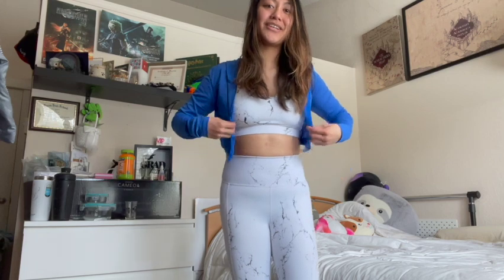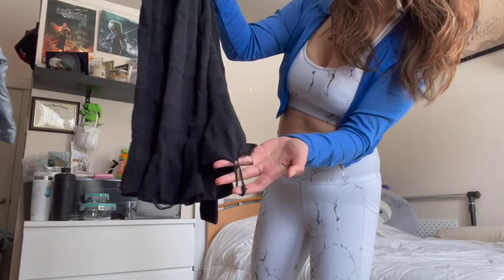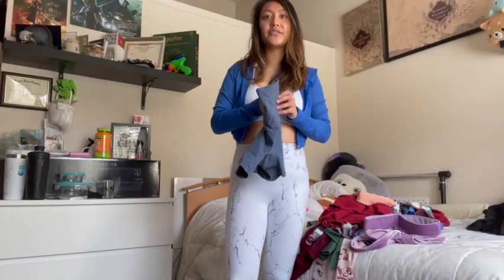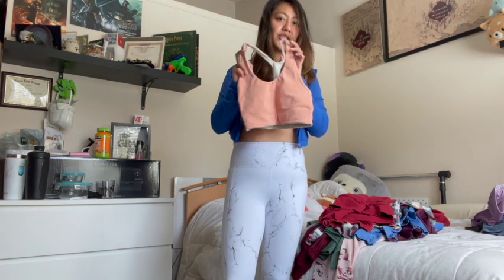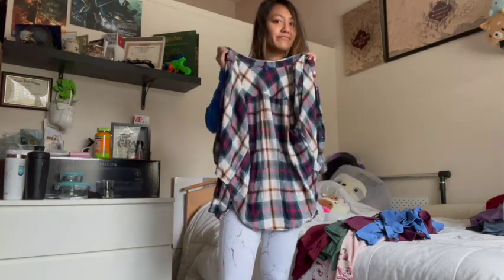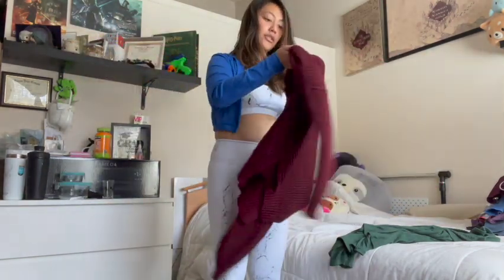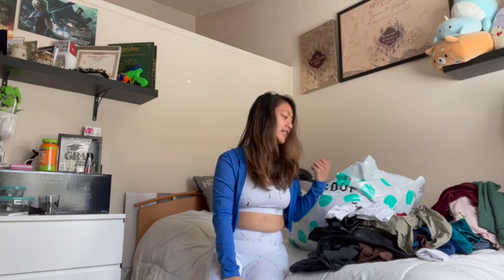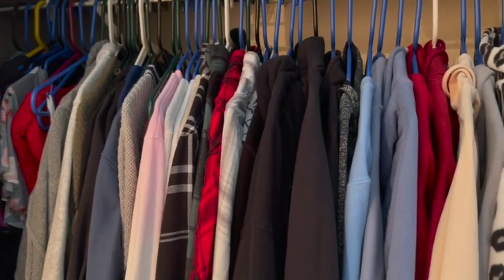Spring Cleaning Part 2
Here's Part 2 to Spring Cleaning my Closet!!! Feels great to get rid of clothes that I don't reach for anymore.